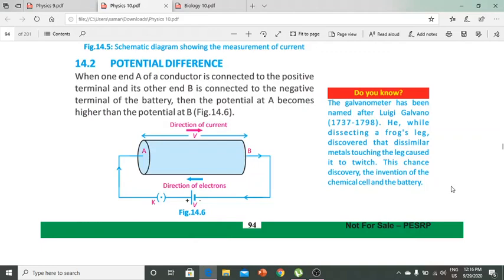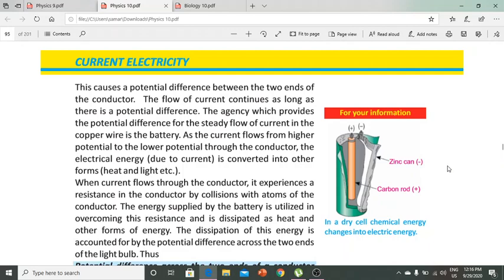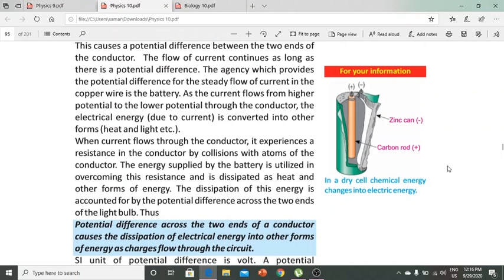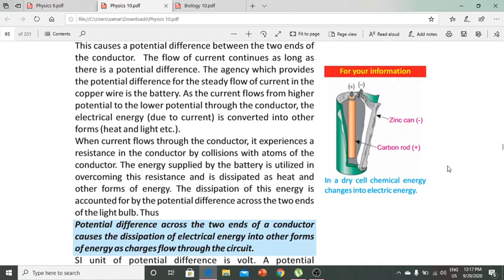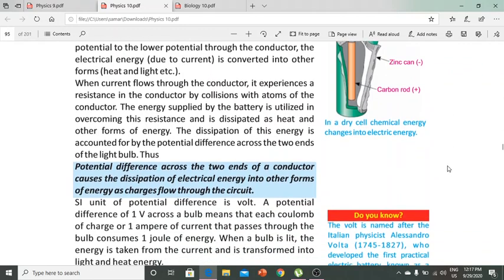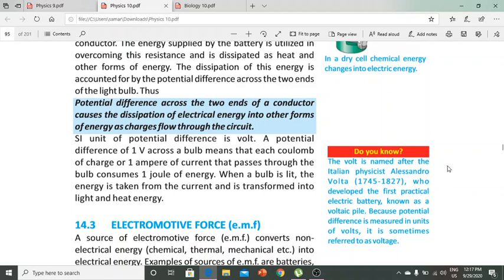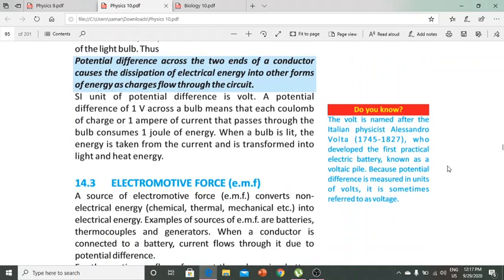class 10 physics # chapter 14 # part 3